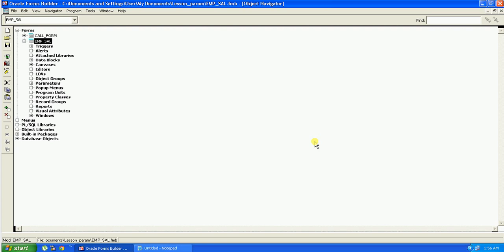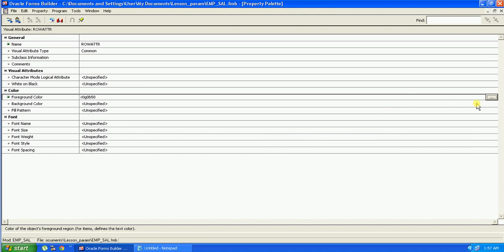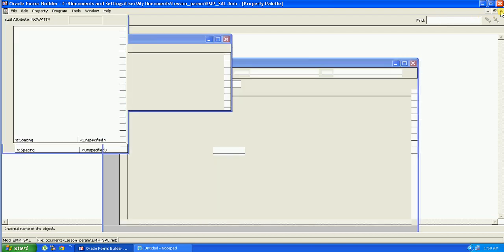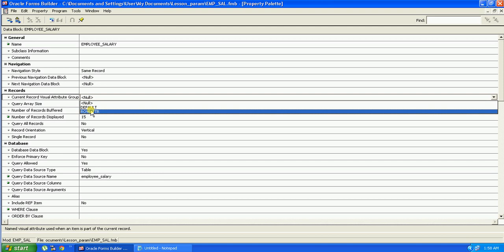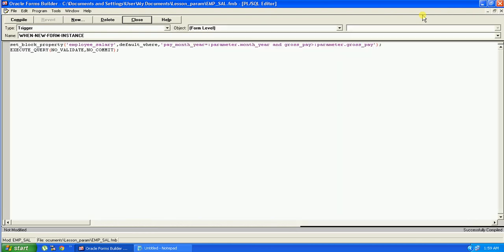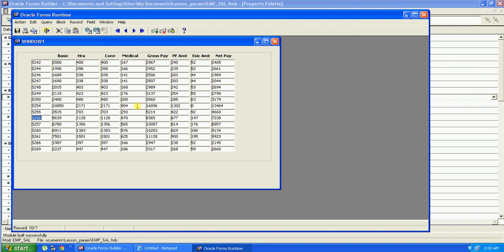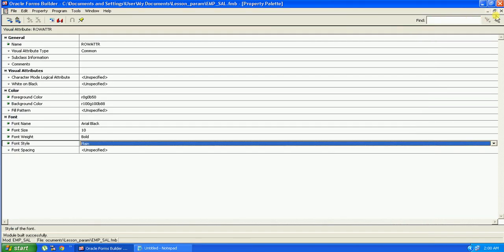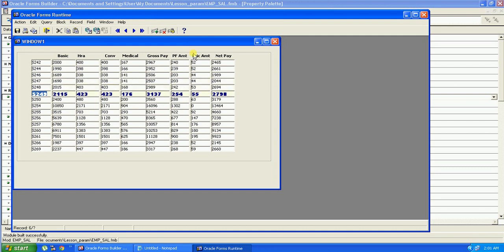Visual attributes in oracle forms.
How to create visual attribute to highlight current record in Oracle forms. Current record visual attribute is an utility in Oracle forms to give special impression to you current record. It's just like templates which can be preset-ed with properties and later implement in you forms.